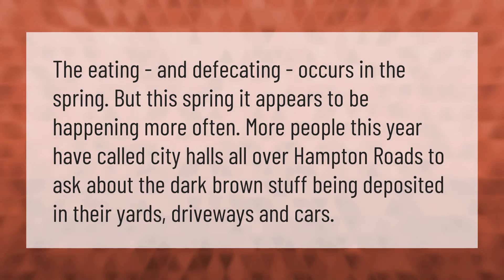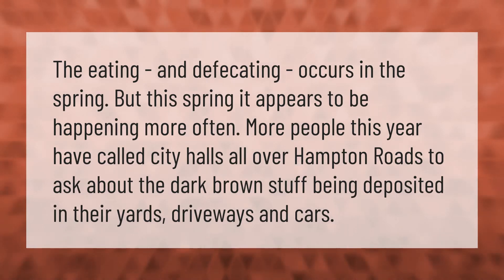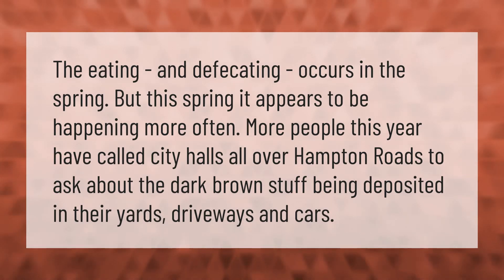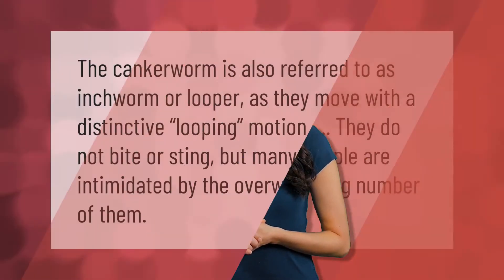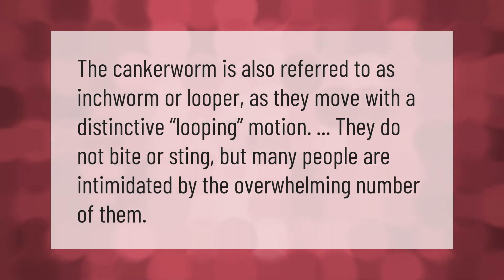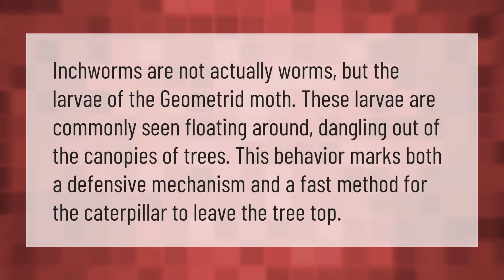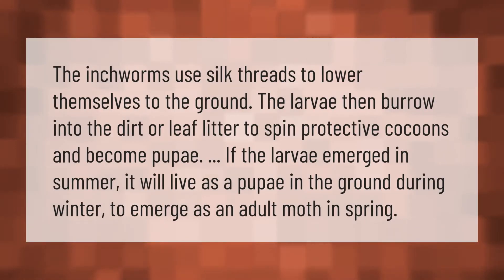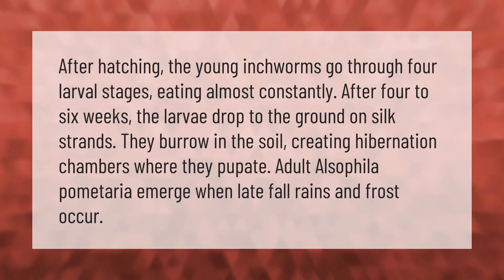Do Inchworms poop?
00:00 - Do Inchworms poop?
00:36 - Do Inchworms bite humans?
01:00 - Why do Inchworms hang?
01:28 - What do green inchworms become?
01:57 - How long do Inchworms stay in their cocoons?

Laura S. Harris (2021, January 21.) Do Inchworms poop?
    AskAbout.video/articles/Do-Inchworms-poop-213118